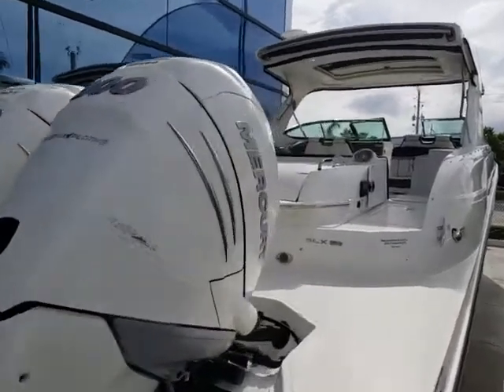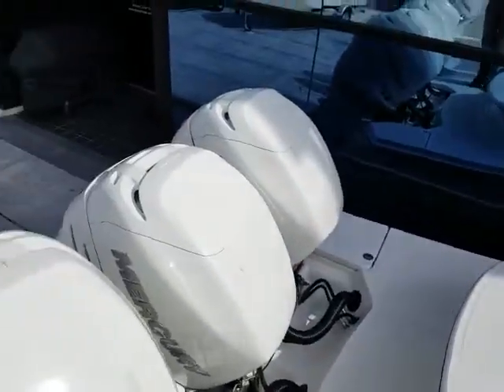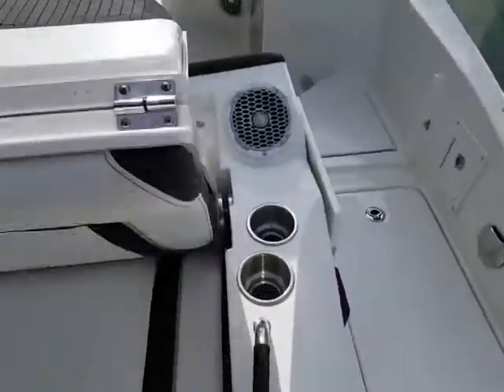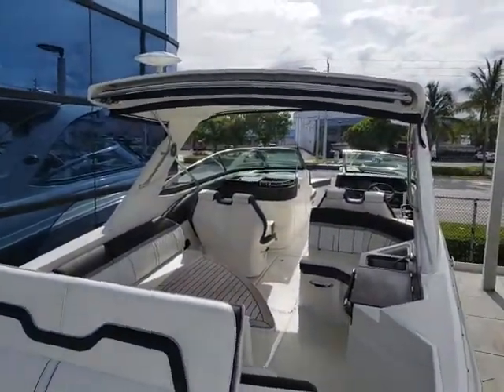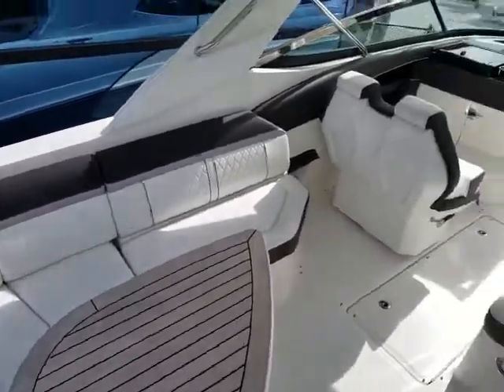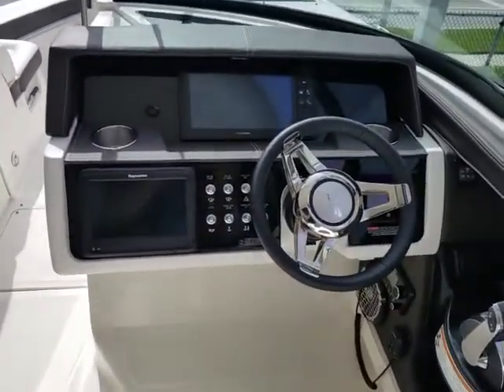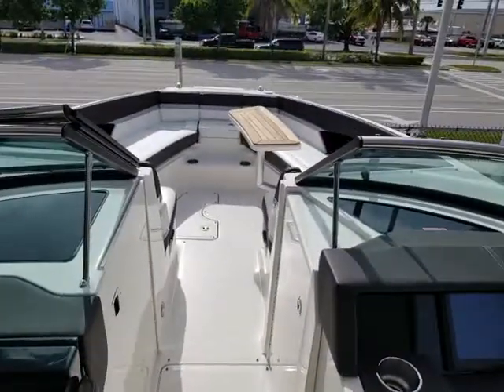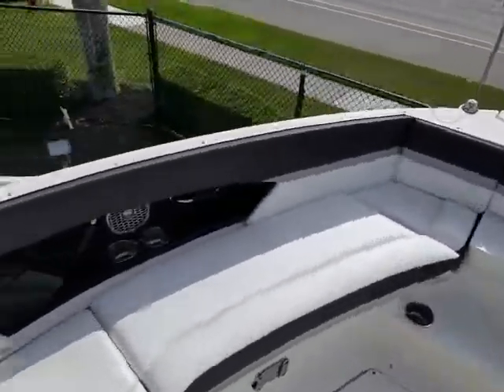For Sale at MarineMax Pompano Beach 2018 Sea Ray SLX 350